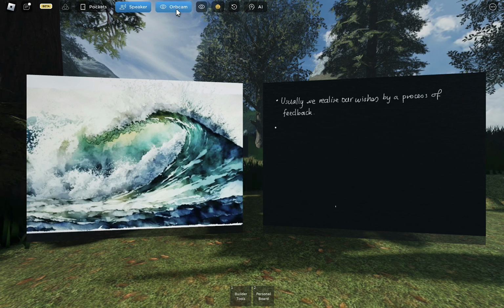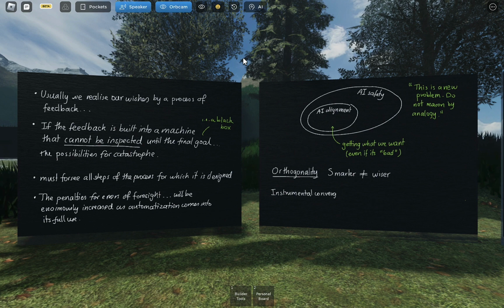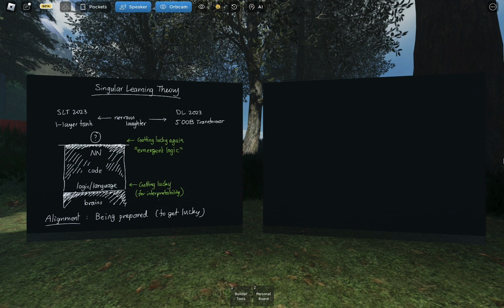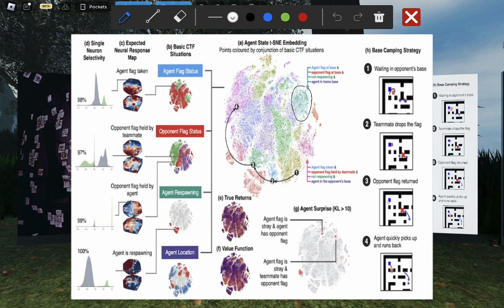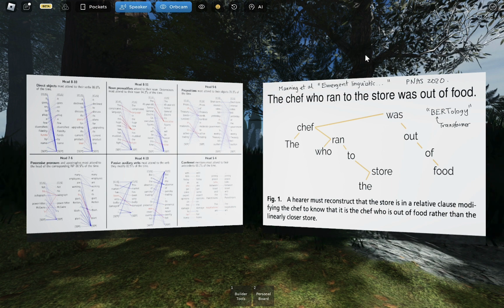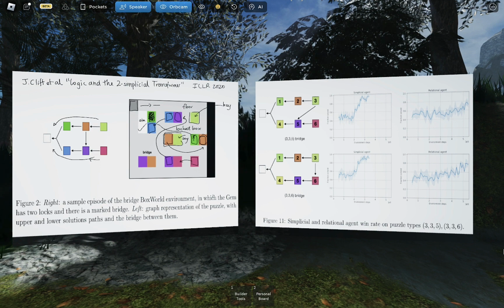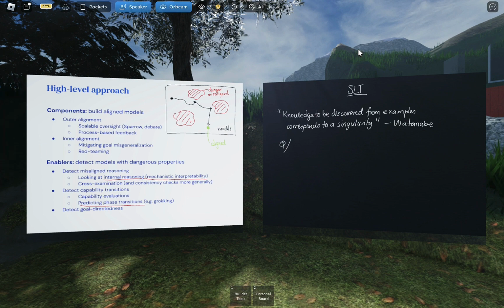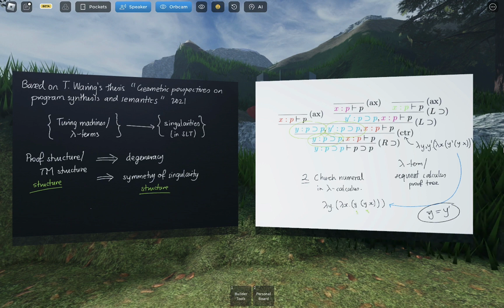SLT and Alignment Pt 1 - Singular Learning Theory Seminar 37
Dan Murfet sets up the background material for discussing the connection between Singular Learning Theory and AI alignment. This includes:

- A brief sketch of what AI safety and alignment are,
- The idea of "emergent logic" which might be the basis for interacting in a principled way with advanced AI systems,
- Several examples of how the internal structures of trained networks are interpretable
- Phase transitions in learning
- Structure of singularities vs structure of knowledge

This video was recorded in Symbolic Wilds 24 on 9/3/2023.